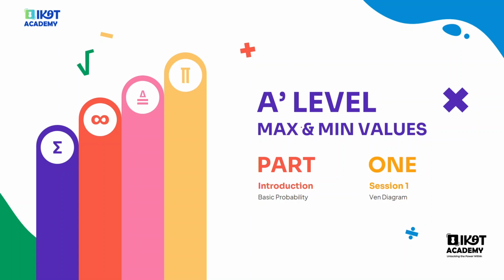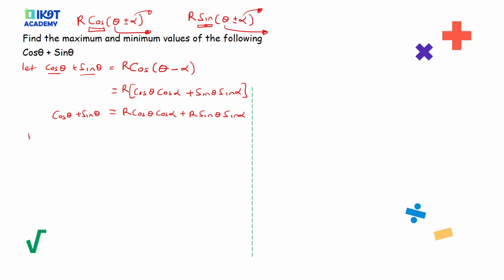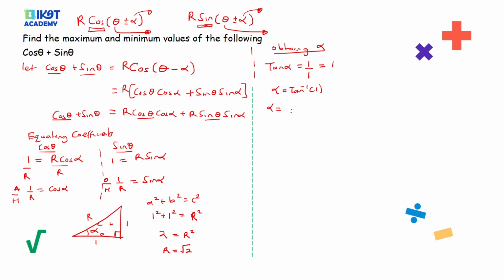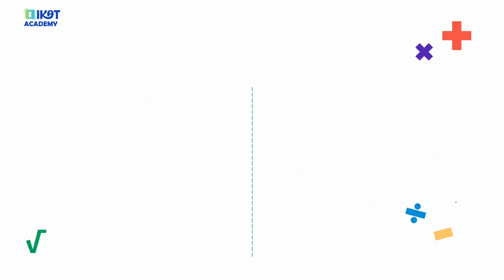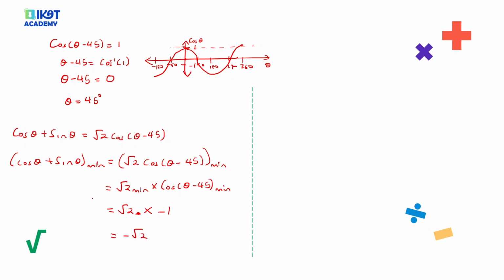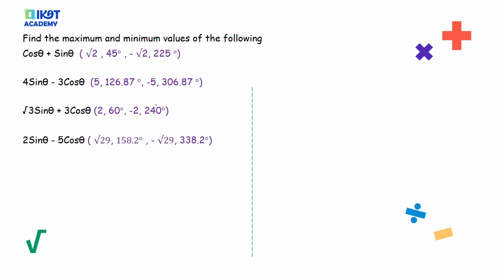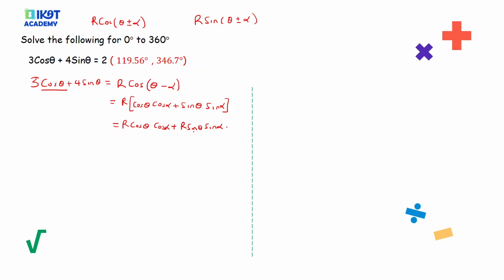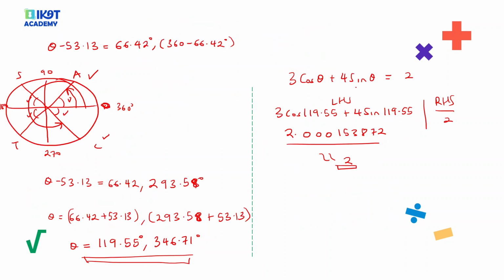A Level Trigonometry 13/21 – Maximum & Minimum Values Using R-Formulae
This lesson applies R-formulae to find the maximum and minimum values of trigonometric expressions. You will learn how to interpret these results and answer application-based exam questions.

Highly tested in A Level examinations.